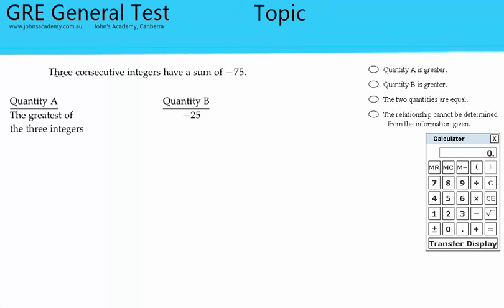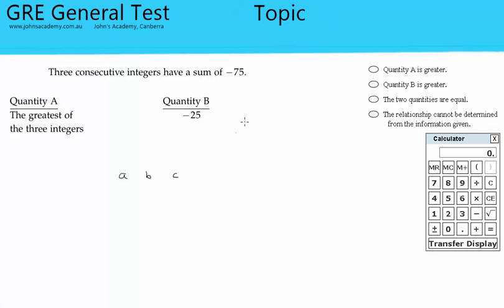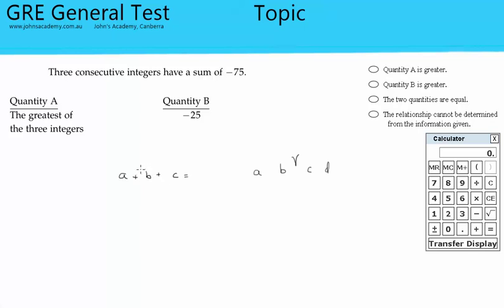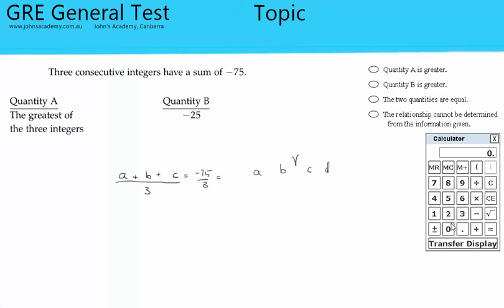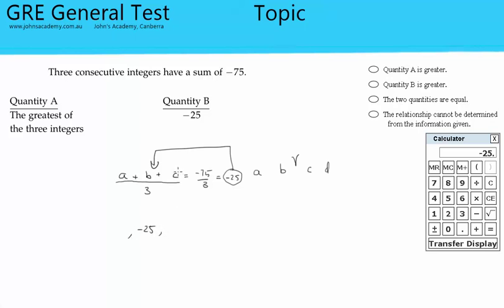GRE Basic Algebra Course 1: Q21-3